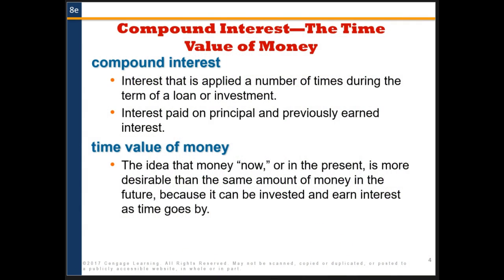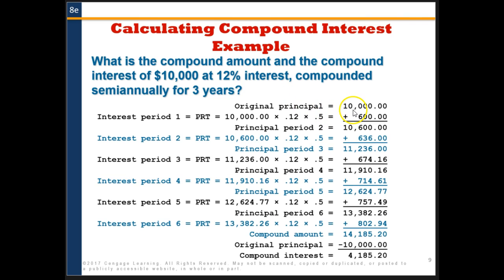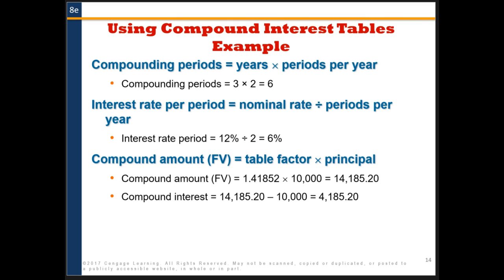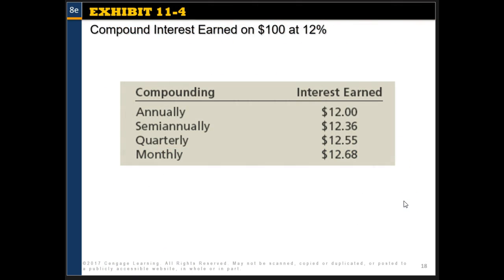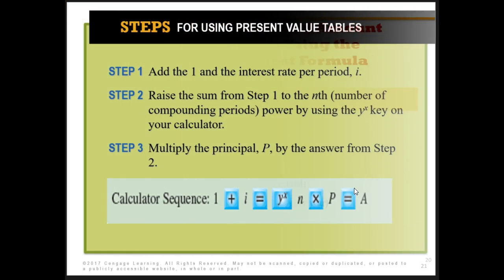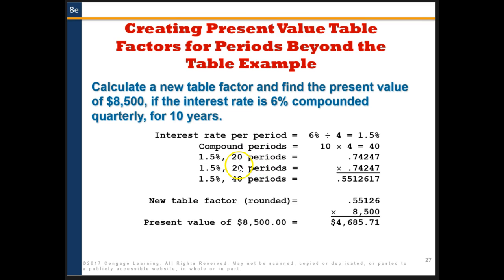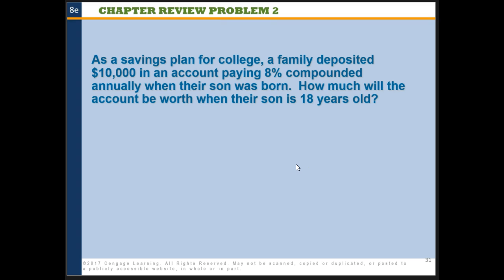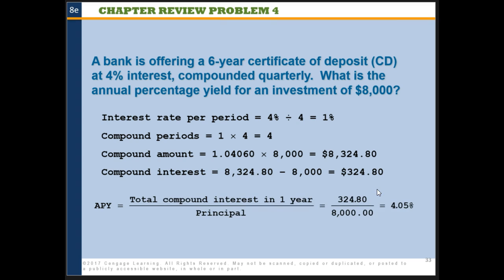MTH 218 Chapter 11 Lecture